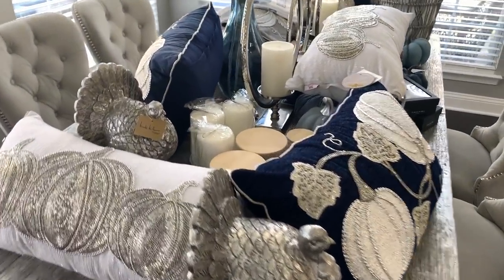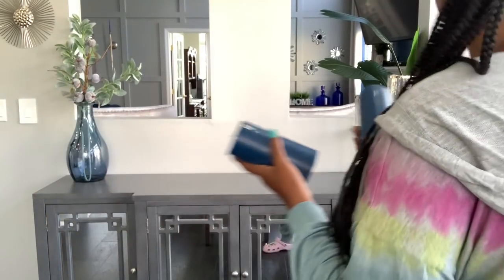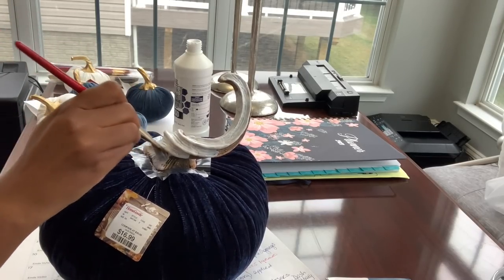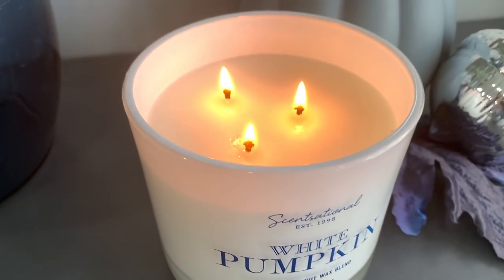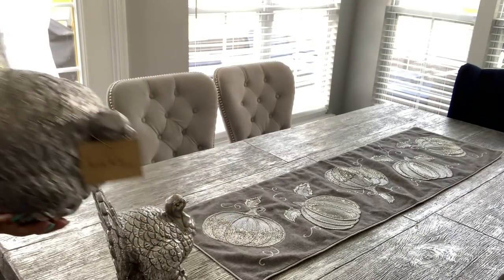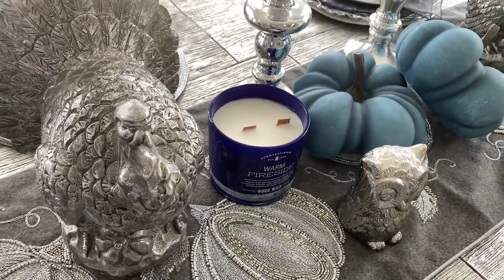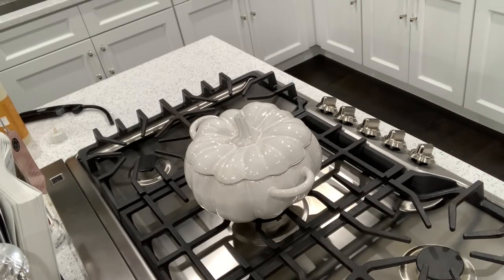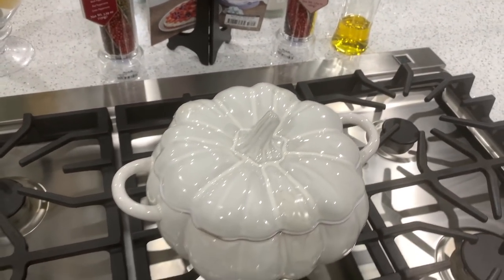FALL DECORATE WITH ME: KITCHEN & SUNROOM!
Hey loves! In this video I continue my fall decorate with me series! We decorate the sunroom and kitchen together! Enjoy!

Love Buttons

Items mentioned:

Mirrored Sideboard

Dining Table

Gray Dining chairs

Blue Dining chairs

Ronnie: Mr.myhouse_myhome_